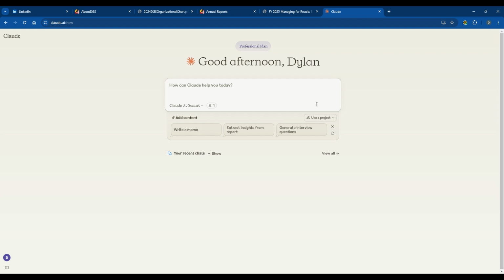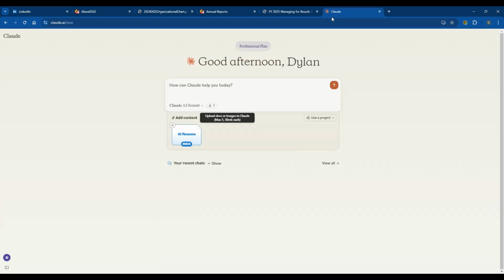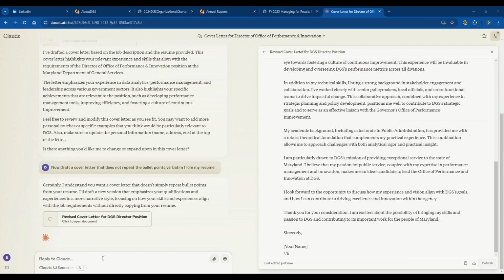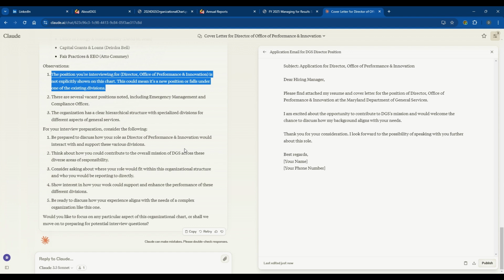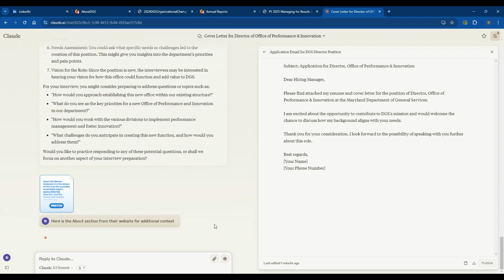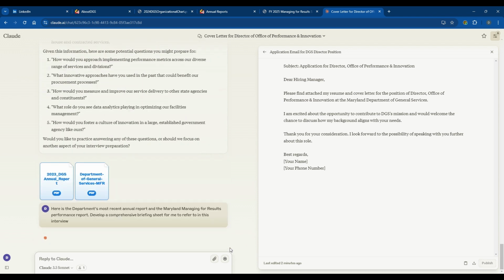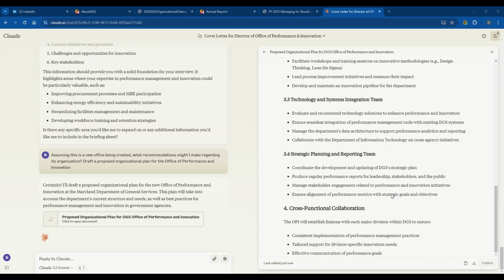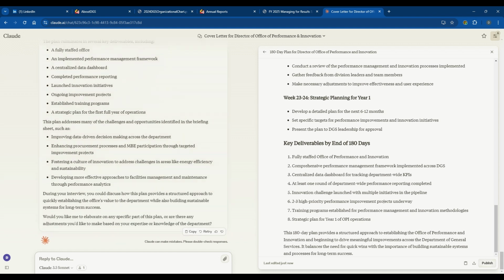AI Job Hack: Land Your Dream Role with Claude | Step-by-Step Tutorial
Learn how to use AI to improve your public sector job search and application process. This tutorial shows you how to use Claude, an advanced AI assistant, to create impressive job applications. Whether you're an experienced professional or new to the job market, this guide offers practical steps to help you stand out as a candidate. See how AI can help you tailor your applications and increase your chances of landing the job you want. Watch to learn this innovative approach to job applications!